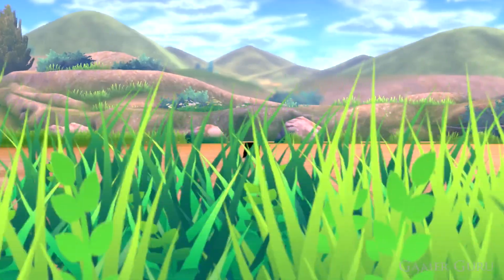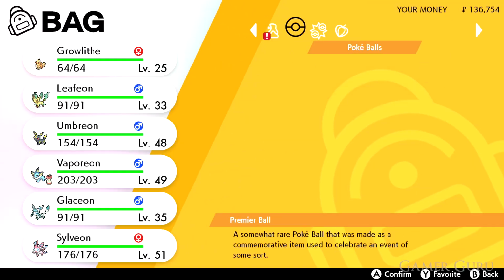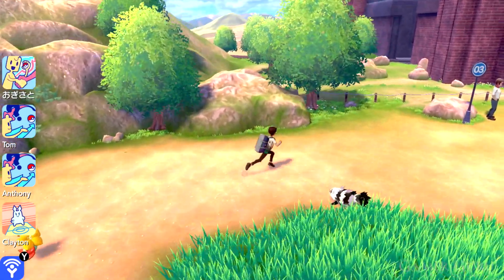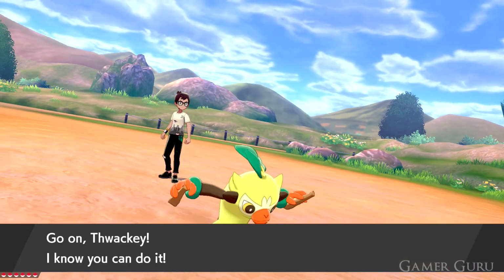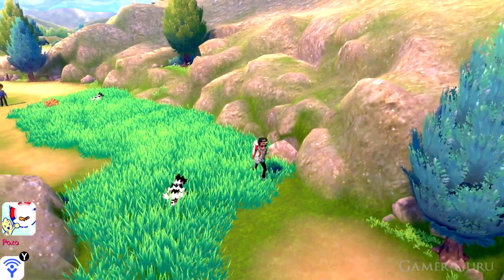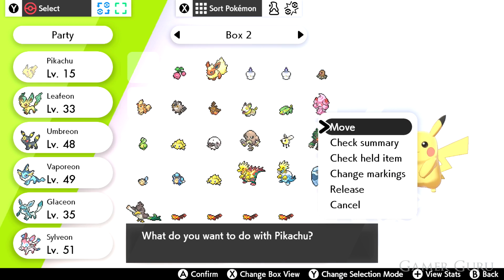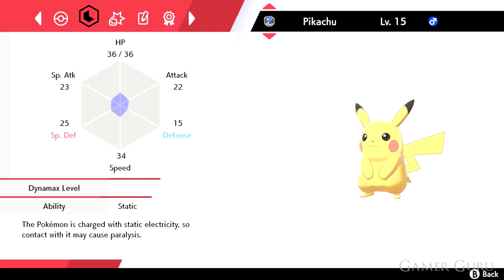How To Easily Catch Sizzlipede (And Other Rare Pokemon) In Pokemon Sword & Shield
An easy method to easily find some of the rare 1% Pokemon in Pokemon Sword & Shield for the Nintendo Switch!
-If the first Pokemon on your team has the Ability Flash Fire, the chance of the "!" Encounters will be 50% sure a Fire Type Pokemon.
  (Same goes for "Static" Ability for Electric Type & Syncronize for the same Type as the Pokemon with the Ability).
-For Sizzlipede for example he is the only "!" Random Encounter Fire Type in Route 3 so this makes it very common to find Sizzlipedes.

-Early Pokemon with Flash Fire Ability: Vulpix/Growlithe (Route 3)
-Early Pokemon with Static Ability: Pikachu & Electrike
-Examples of Pokemon with Syncronize: Espeon & Umbreon.

More Pokemon Sword & Shield Guides!